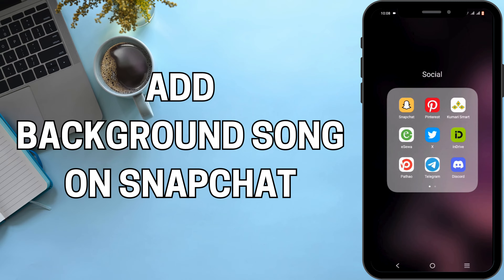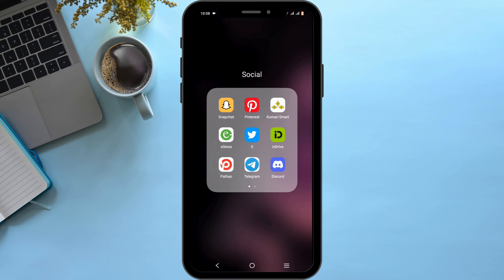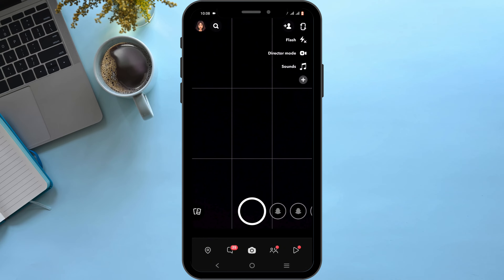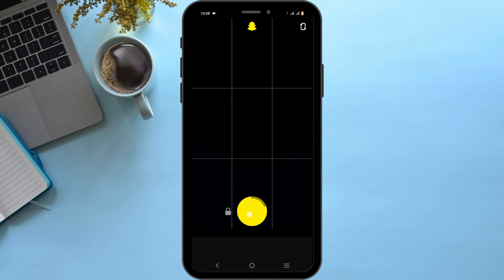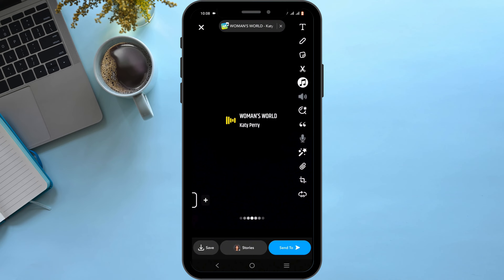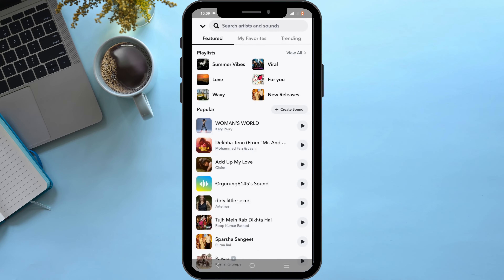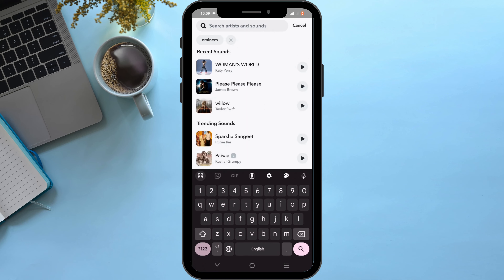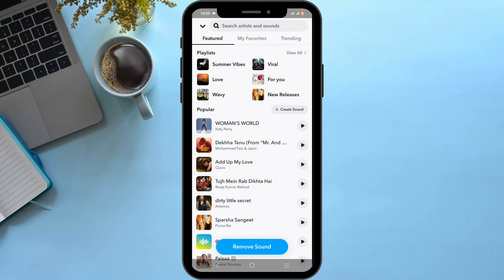How To Add Background Song On Snapchat | Create Snap With A Song 2024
Ready to add a background song to your Snapchat in 2024? This guide provides step-by-step instructions on how to create a Snap with a song. Follow this straightforward process to enhance your Snaps with music.

In this tutorial:
0:00 - Introduction
0:15 - How To Add Background Song On Snapchat
0:30 - Create Snap With A Song 2024

Learn how to effortlessly add a background song to your Snaps on Snapchat in 2024 with this straightforward guide. This video covers the entire process, ensuring you can create engaging Snaps with your favorite music.

Add a background song to your Snaps with ease by following this guide in 2024!